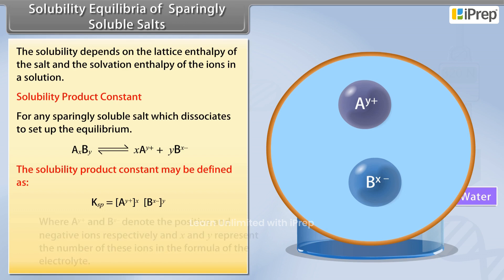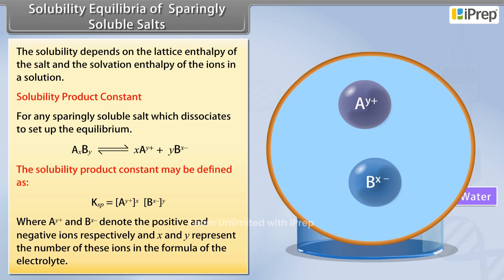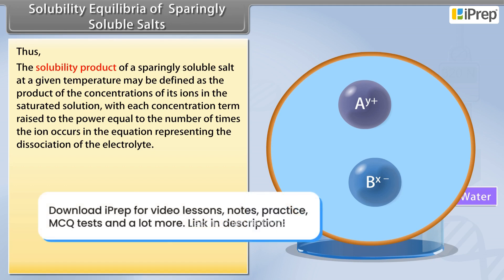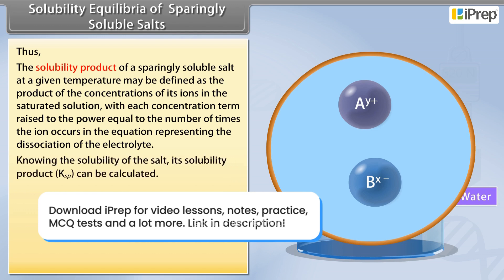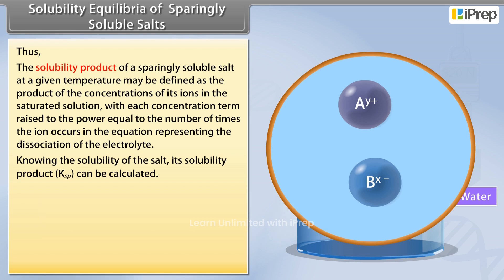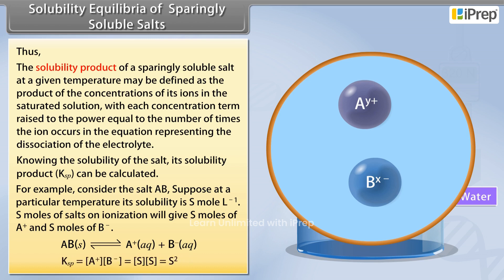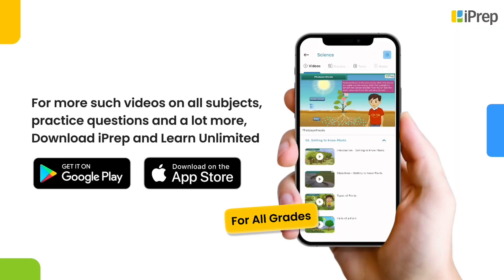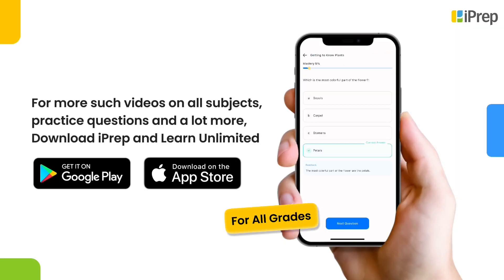Solubility Equilibria of Sparingly Soluble Salts | Equilibrium | Chemistry | Class 11th | iPrep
In this video, we explore the solubility equilibria of sparingly soluble salts, a key concept in Class 11 Chemistry Chapter 7 – Equilibrium. This session provides a detailed explanation of the principles behind the solubility equilibria of sparingly soluble salts class 11, helping students understand how and why certain salts dissolve only partially in water. By examining factors like solubility product (Ksp) and the common ion effect, this video makes it easier to predict and calculate solubility levels, an essential skill for anyone studying equilibrium chemistry class 11 or preparing for competitive exams.

This video is part of a complete series on equilibrium class 11, with individual lessons for each major topic in the chapter. All videos are organized in a dedicated playlist, making it easy to navigate and review all concepts in equilibrium chemistry class 11 neet. This playlist is ideal for both regular study and exam preparation, including solubility equilibria of sparingly soluble salts class 11 neet and topics like bsc 3rd semester chemistry phase equilibrium. Check out the full equilibrium playlist to ensure a thorough understanding of these important principles. For more resources covering all subjects, download the iPrep App Now!

iPrep offers rich and comprehensive learning content for Nursery to 12th including:
- Chapter-Wise Assessments
- Syllabus Books
- Notes
- Simulations
- Co-curricular Courses
- Career Orientation